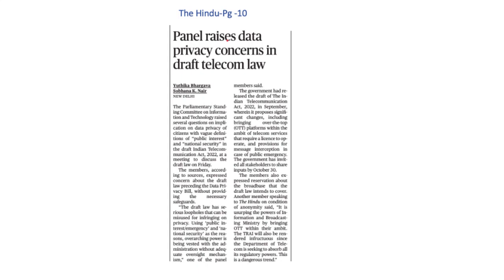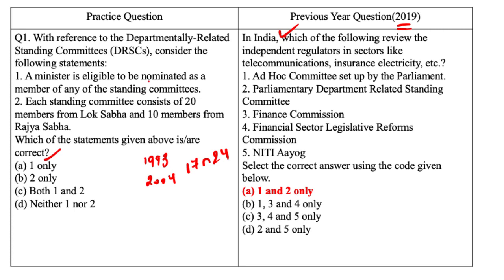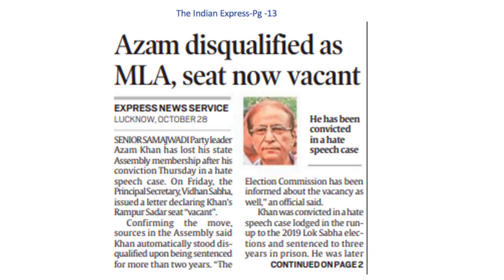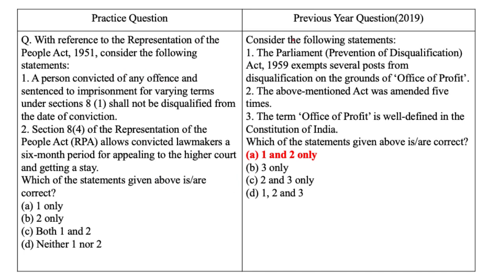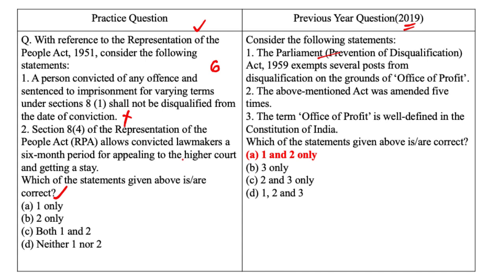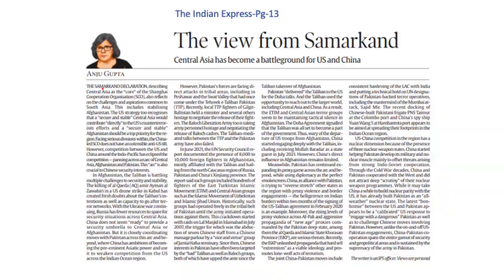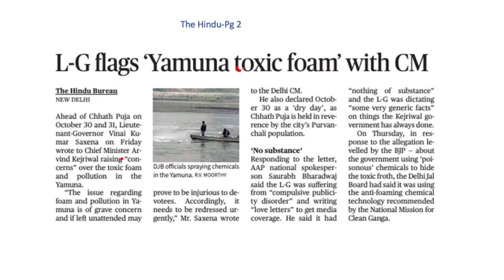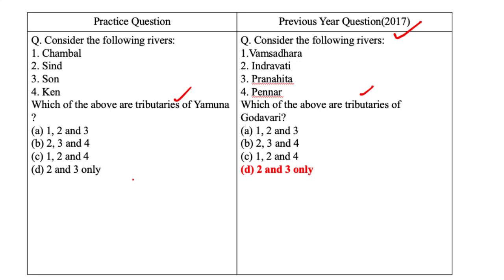Daily Prelims Practice from THE HINDU & INDIAN EXPRESS, 29 October 2022 UPSC IAS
Presented by: Ms. Vidushi Tyagi of Rau’s IAS Study Circle

UPSC Prelims Syllabus, Prelims Practice, IAS Prelims

►TODAY'S PRACTICE
1. Departmentally Related standing committee- (00:45)
2. Disqualification of MPs and MLAs- (03:27)
3. Samarkand Declaration- (06:26)
4. Yamuna tributaries- (07:59)
5. Volcano-(09:50)
6. Transgenic Cotton -(12:43)

Regards,
Vidushi Tyagi

Indian Economy
Government Schemes 2022
Polity & Governance
Environment, Ecology & Biodiversity
Science & Technology
International Relations